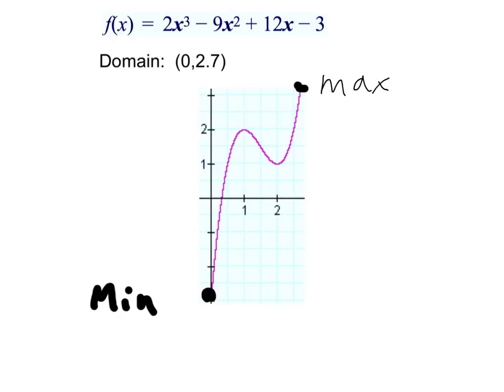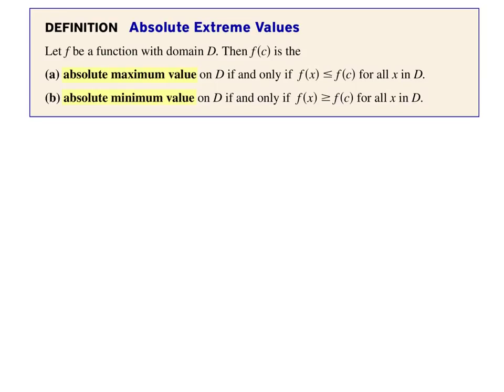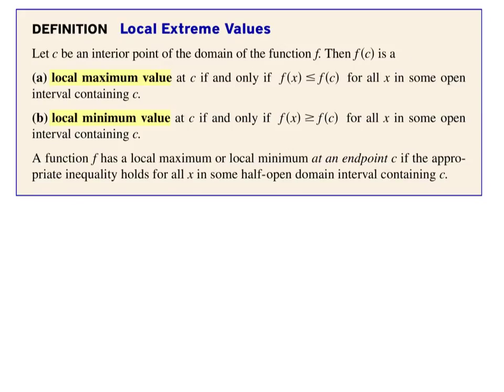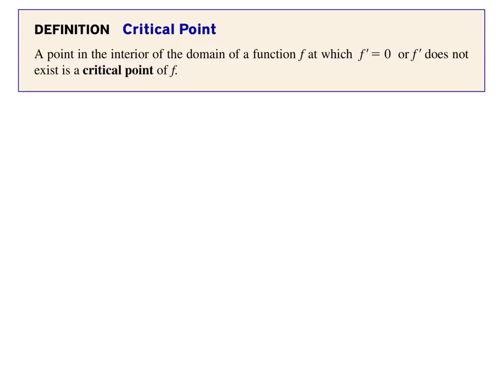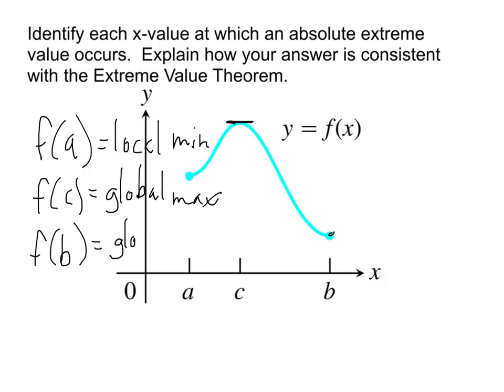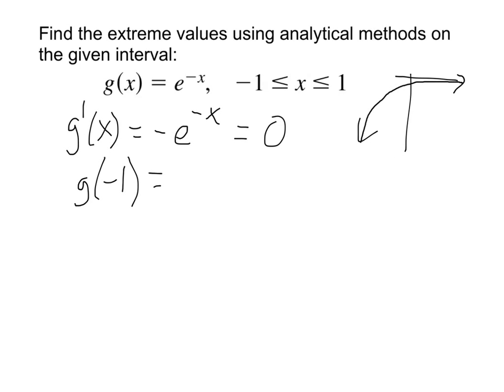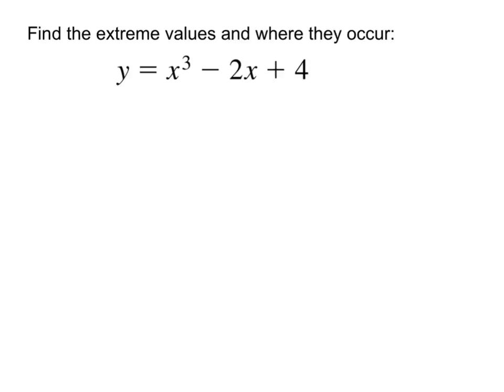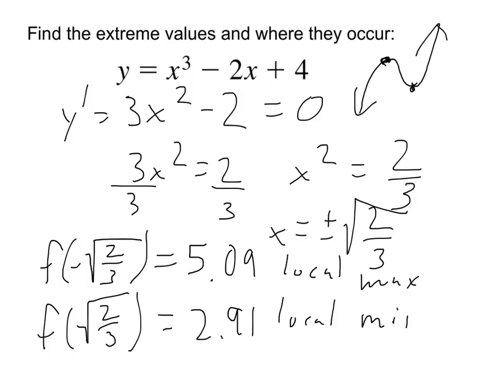4.1 Extreme Values of Functions